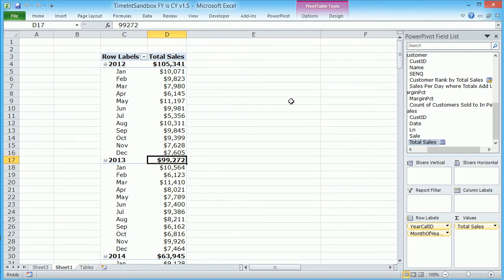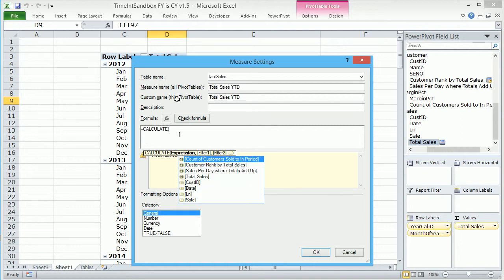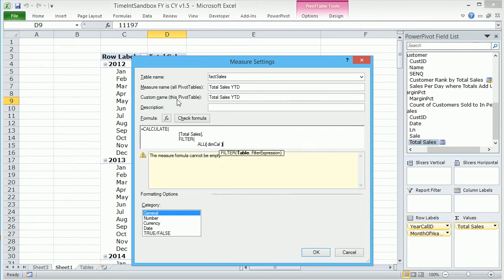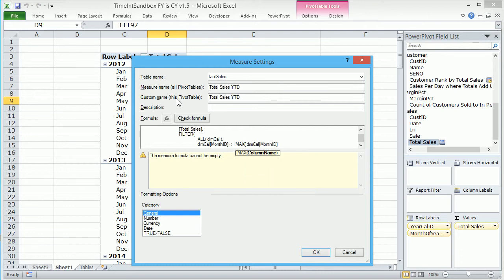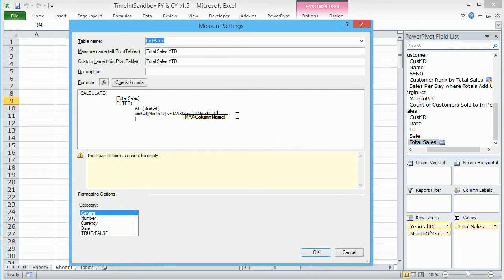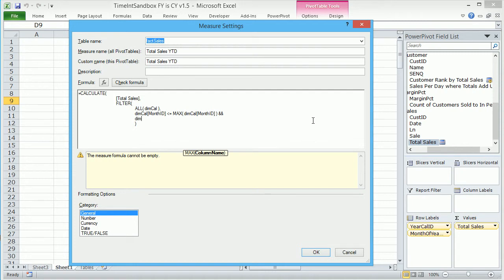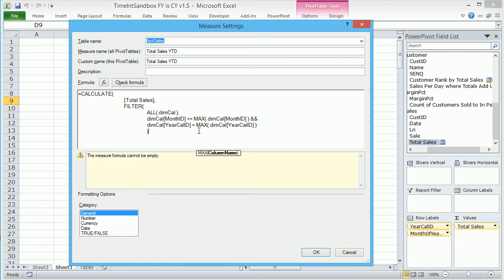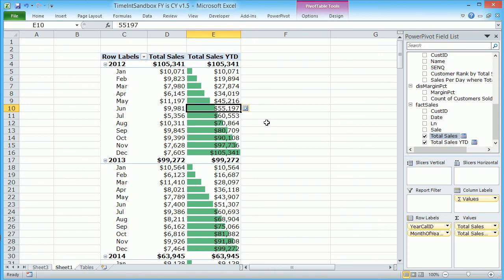Total Sales YTD